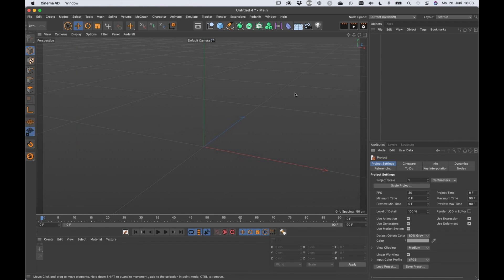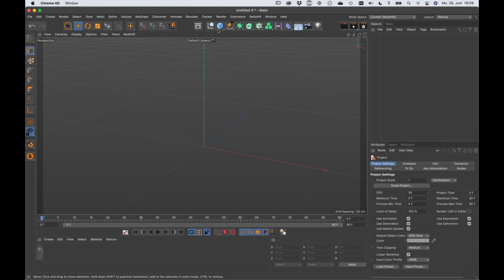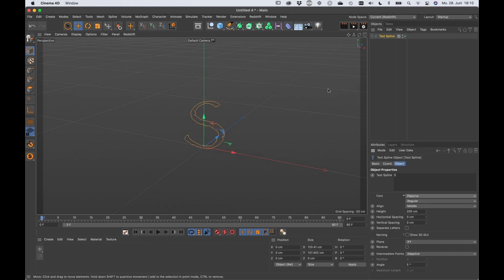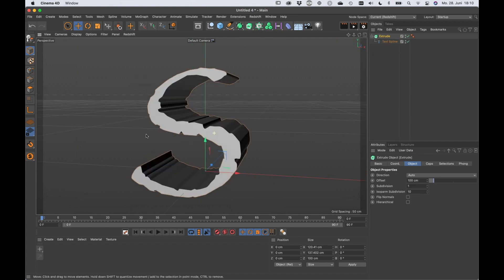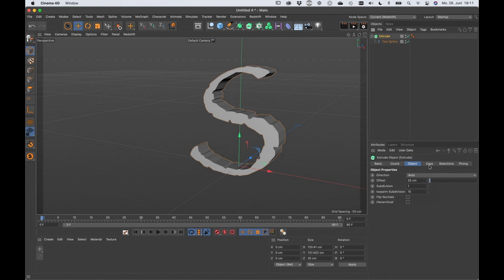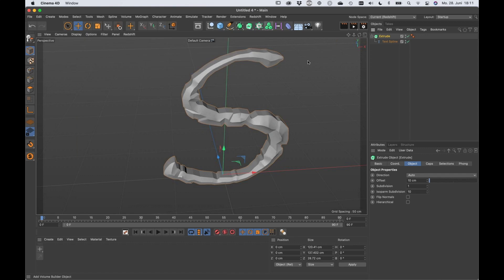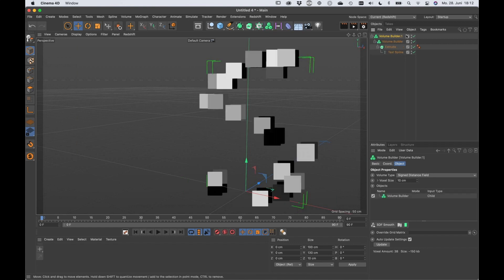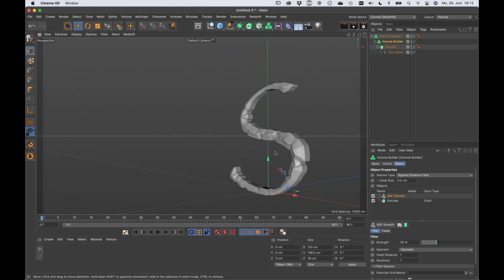Cinema 4D Creating a stylized letter S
How to create a letter that has the qualities of an island?